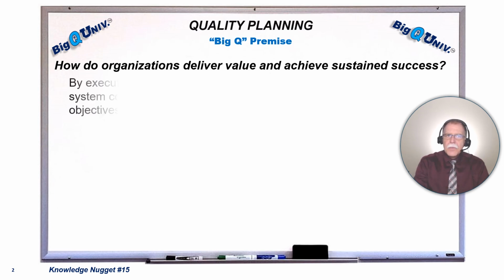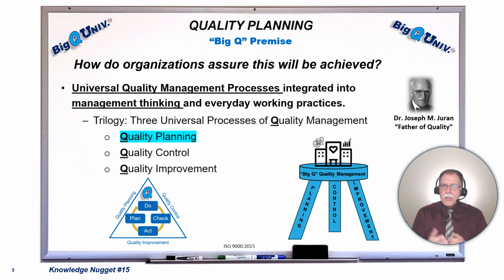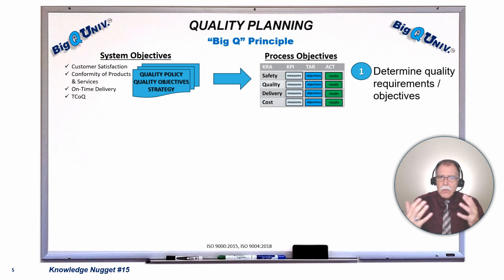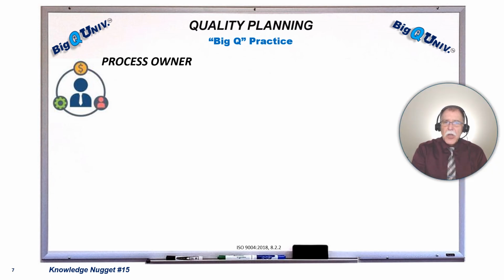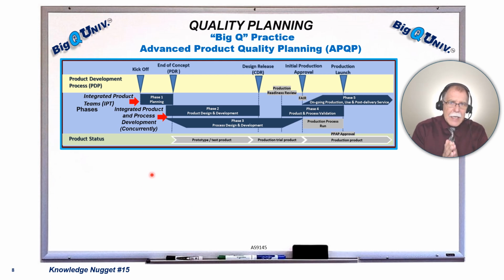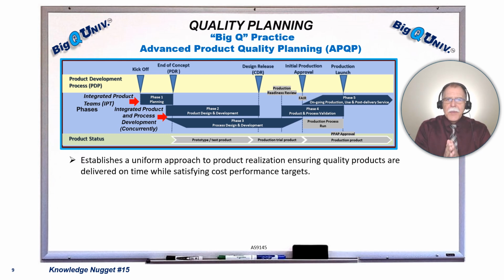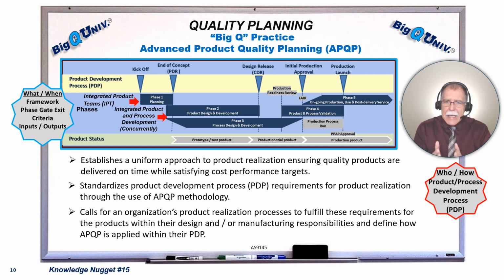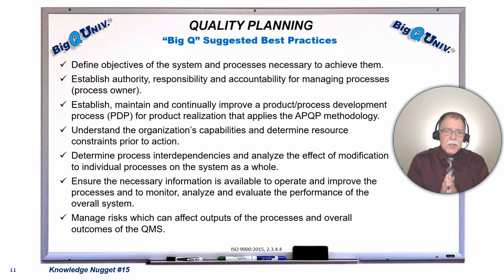"Big Q" Univ Knowledge Nugget #15 - Quality Planning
In this "Big Q" U Knowledge Nugget edition, we discuss on of the "Big Q" Quality management universal processes called Quality planning.